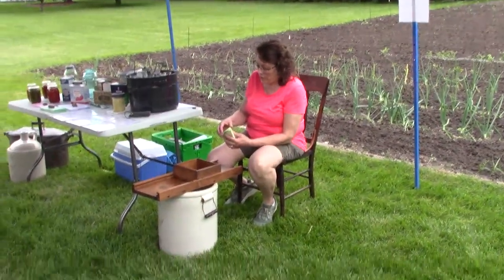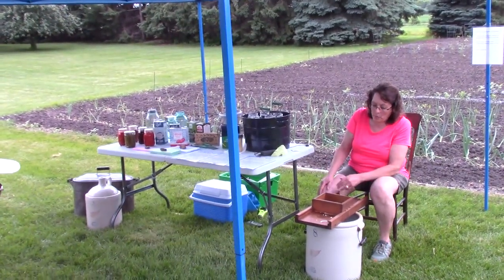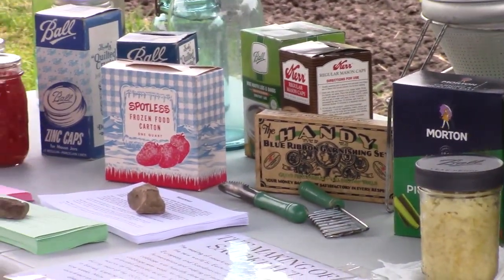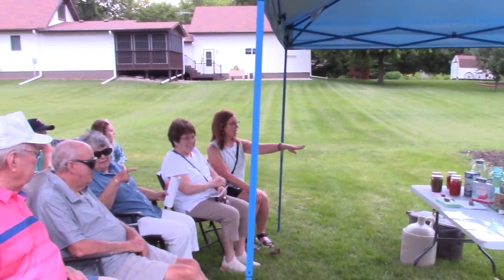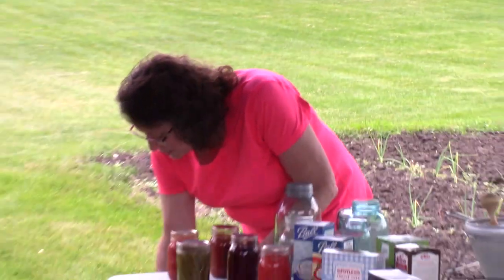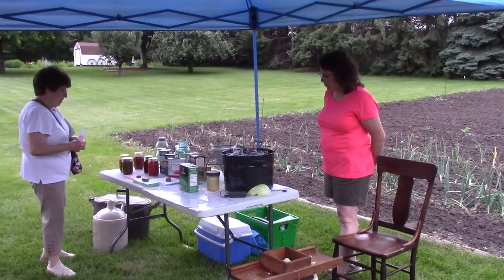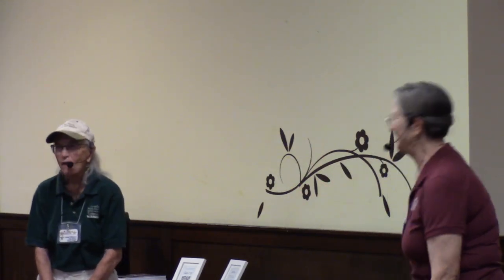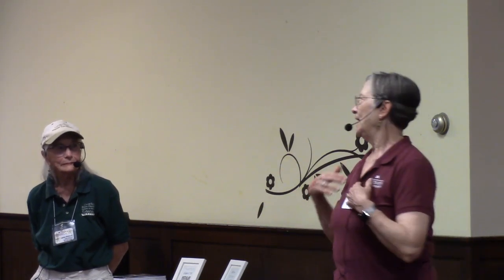Garden Tour of New Prague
Tour the Gardens & Prairies and Discussion of Victory Gardens in WWll